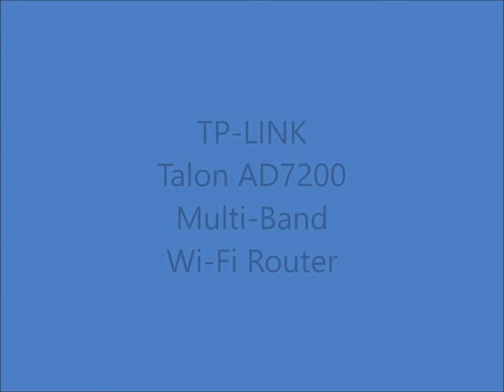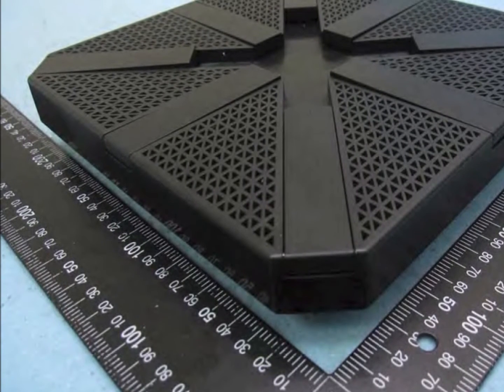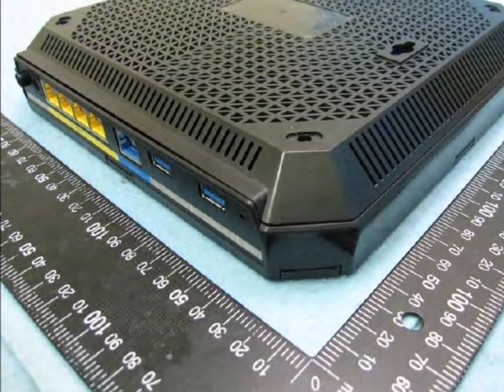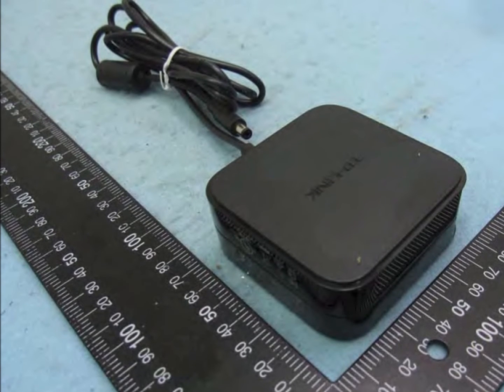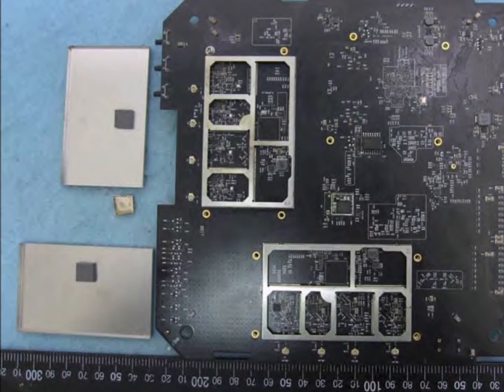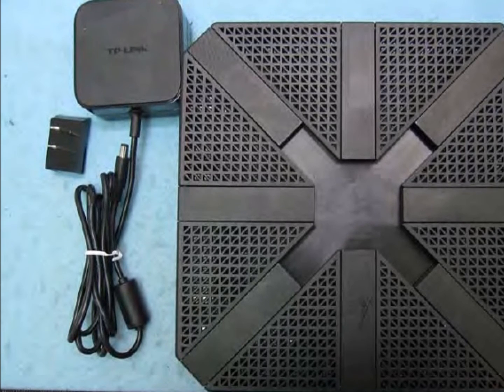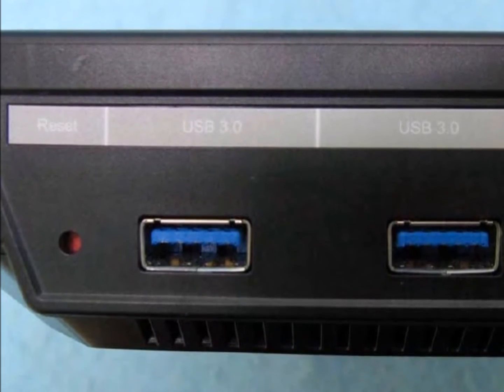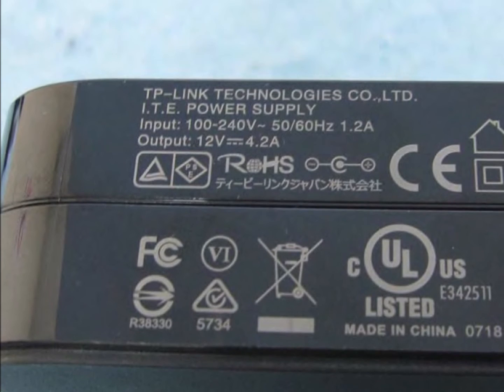TP-LINK Talon AD7200 Router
AD7200 Multi-Band Wi-Fi Router.
World's First and Fastest 802.11ad Router.
Up to 4.6Gbps on Wi-Fi AD 60GHz Band.